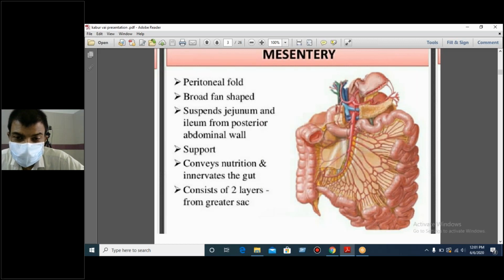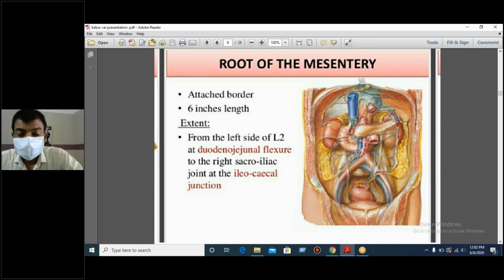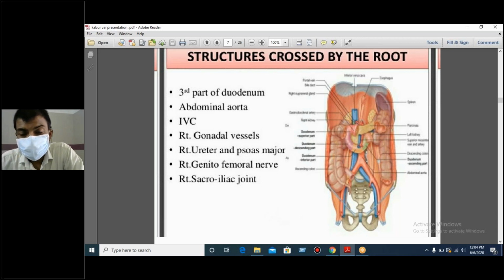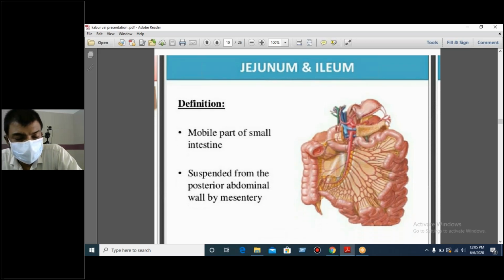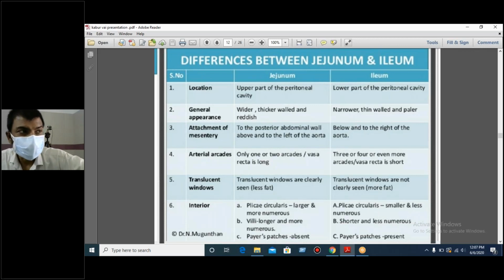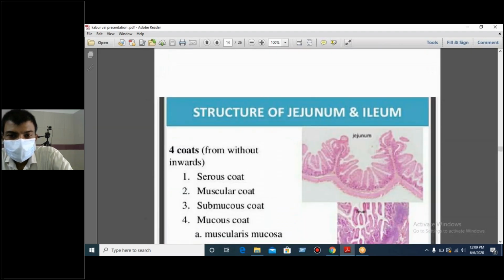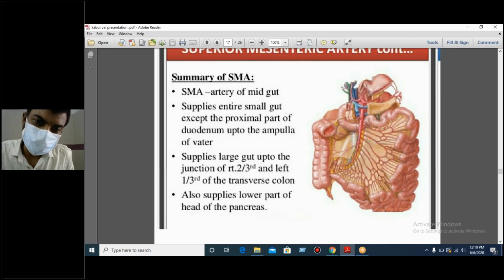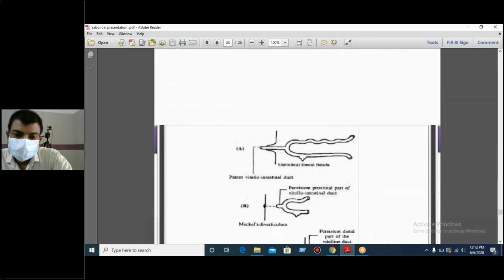Online Class 1st & 2nd Year Anatomy Class By Dr. Kabir Sir / 07 Jun 2020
07 Jun 2020
Online Class 1st & 2nd Year Anatomy Class By Dr. Kabir  Sir